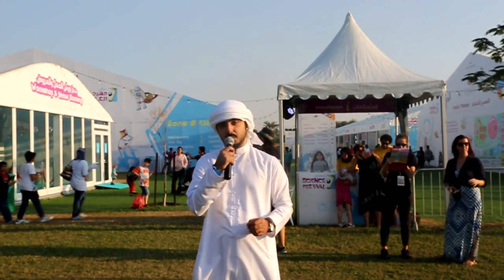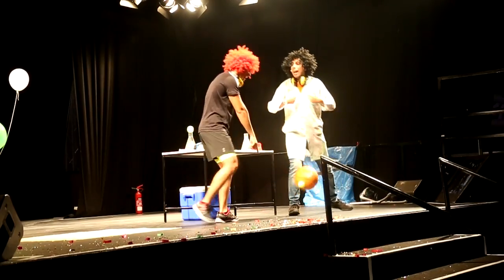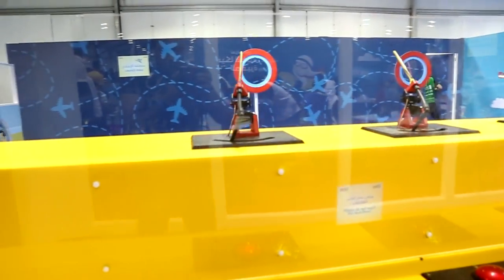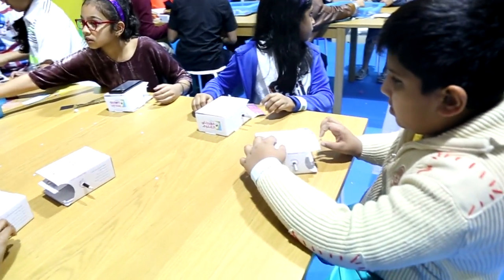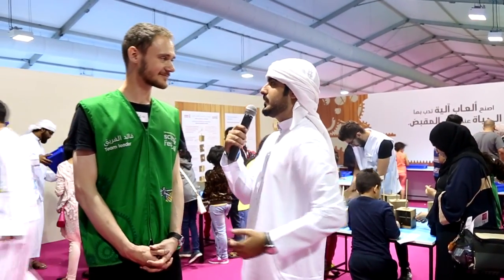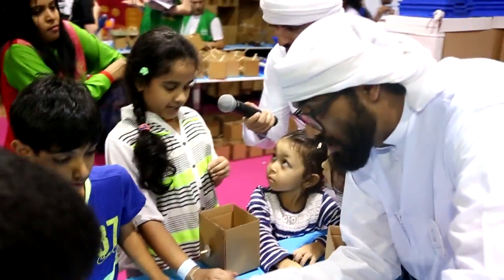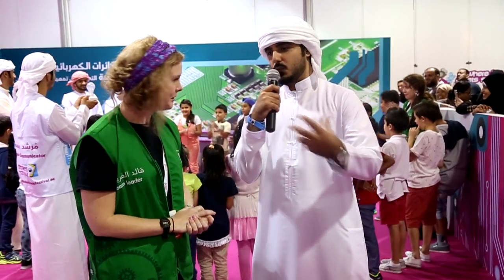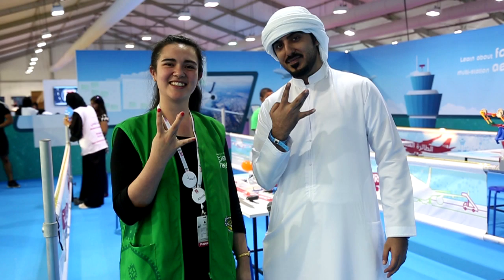The Word Season 2 Episode 4 - Abu Dhabi Science Festival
For the 6th year in a row Abu Dhabi Science Festival, where the fun meets science, is back and bigger than ever before. We got interactive activities, workshops, labs, indoor and outdoor shows all showcasing the fun side of science.